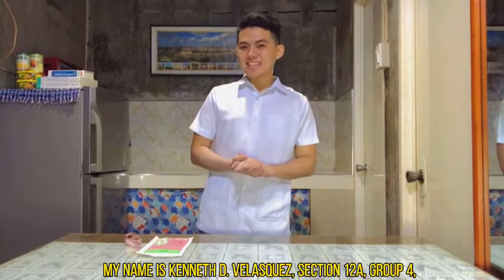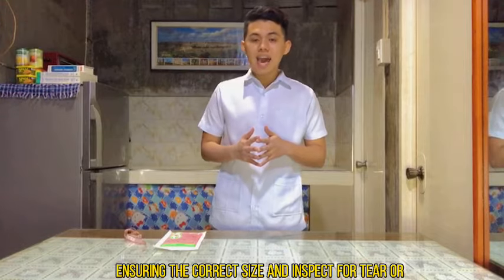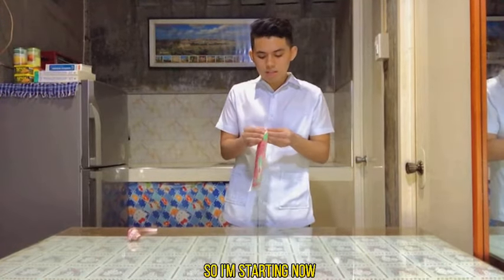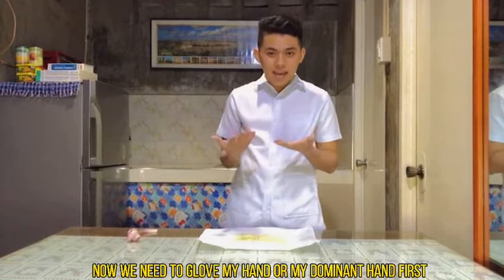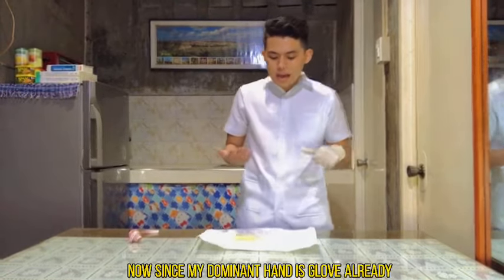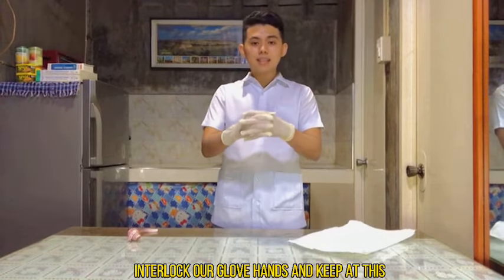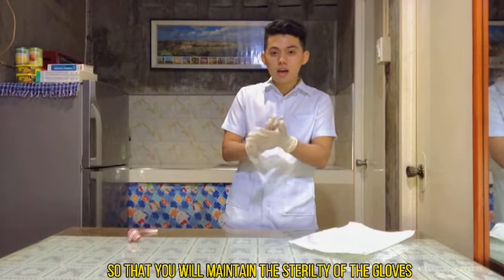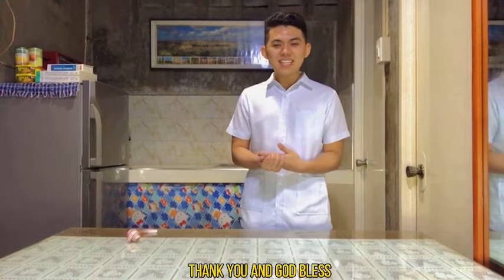OPEN GLOVING - RETURN DEMONSTRATION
NRG 203: CARE OF MOTHER, CHILD, AND ADOLESCENT (WELL CLIENTS)

Grade: 99.33